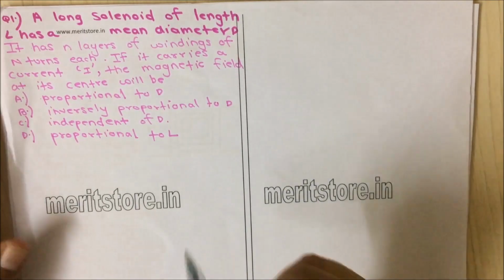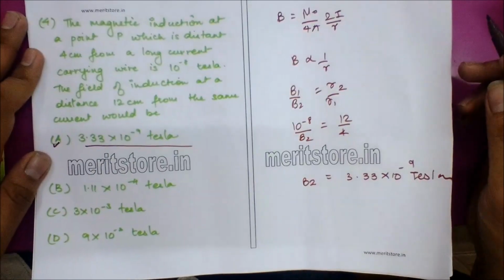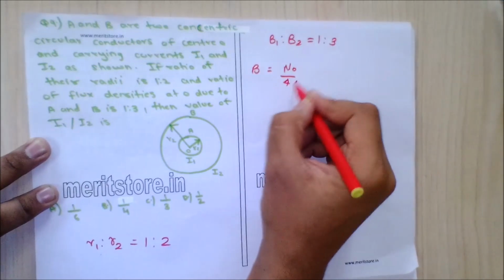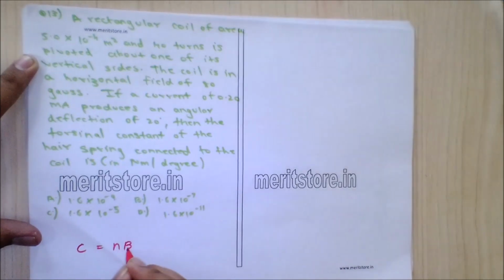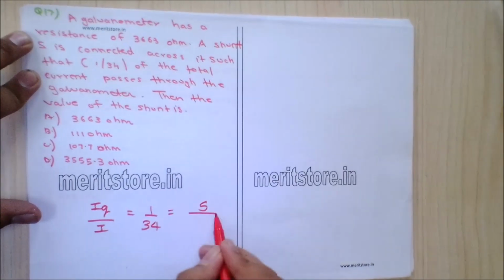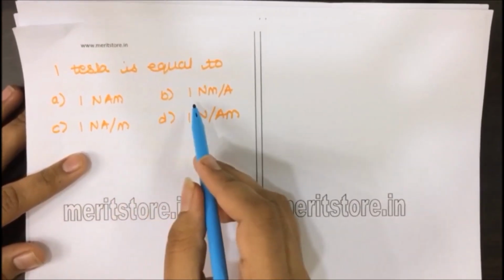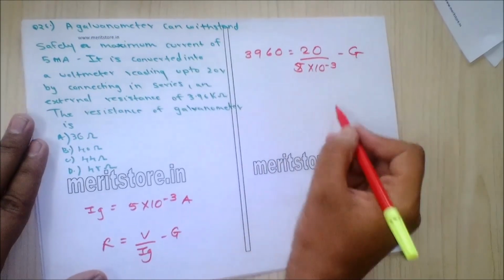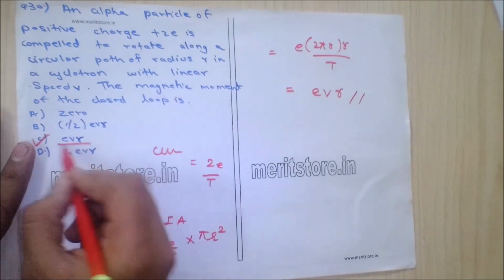Magnetic Effect of Electric Current - Level 1 MCQs